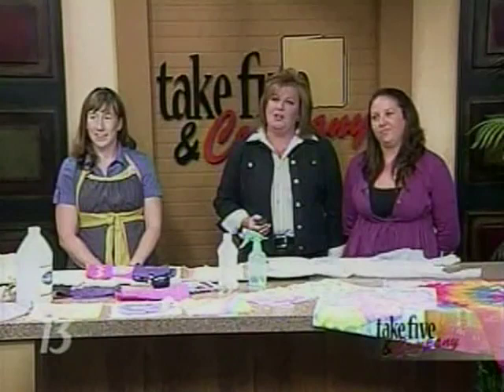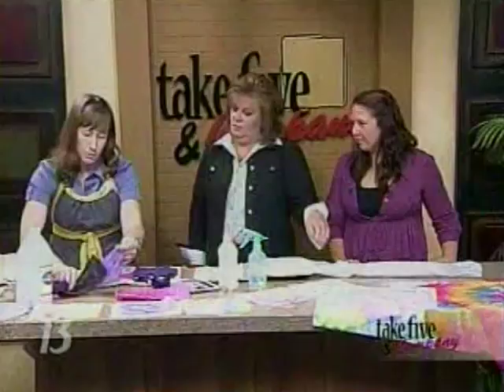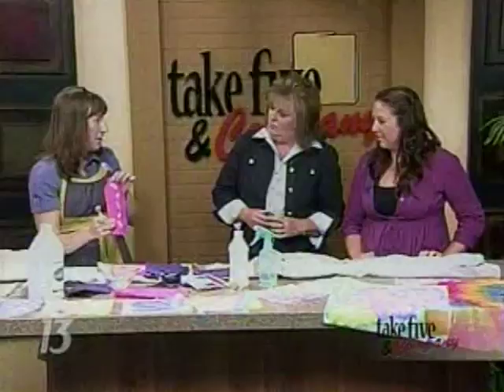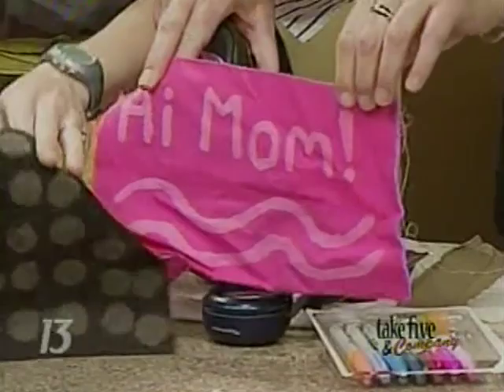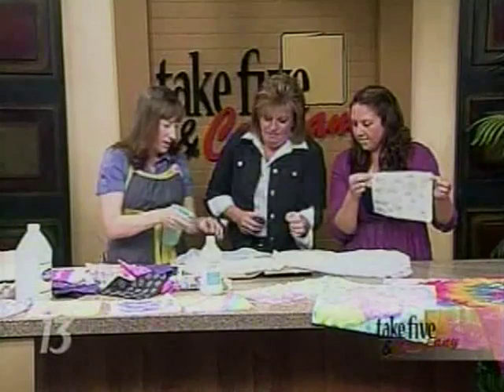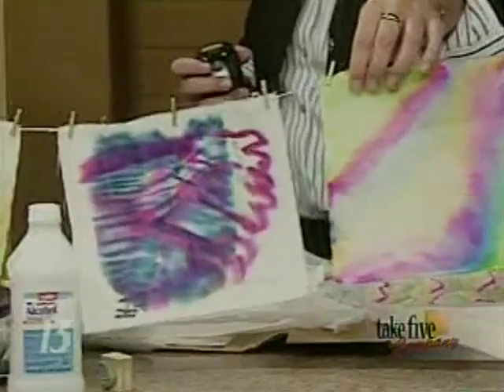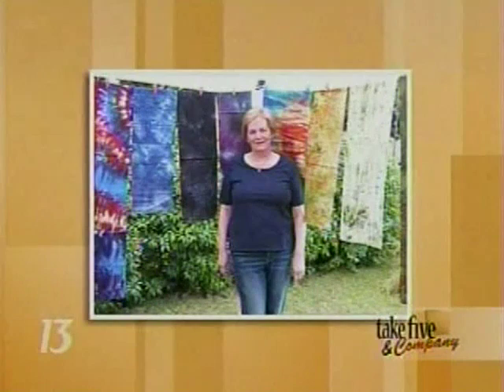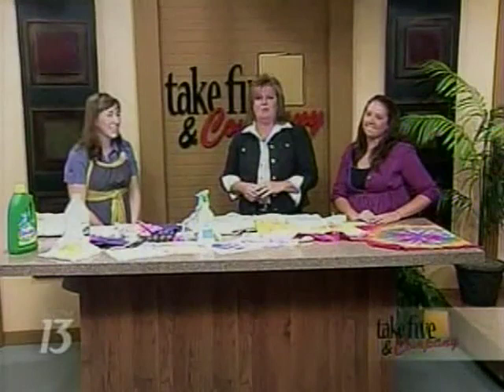CraftSanity on TV: Making fabric designs using soap and Sharpies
Jennifer Ackerman-Haywood of was on WZZM's "Take 5 and Compnay to show how to make designs using soap and Sharpies.